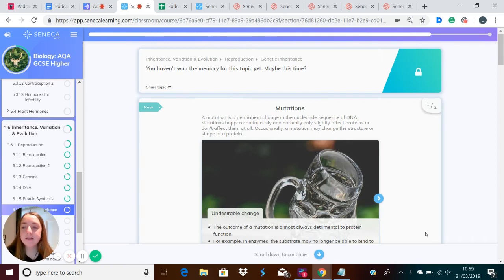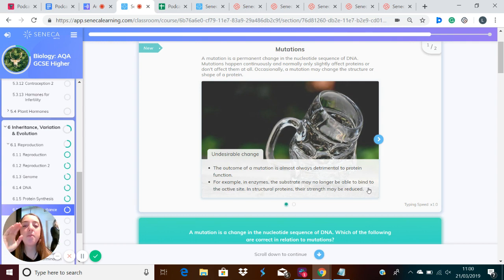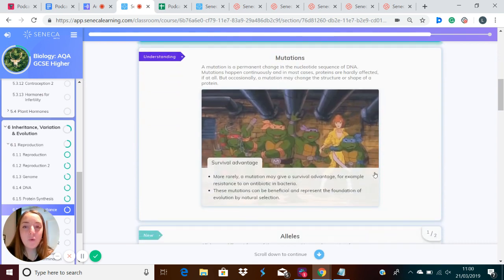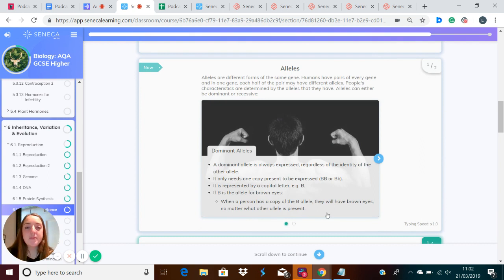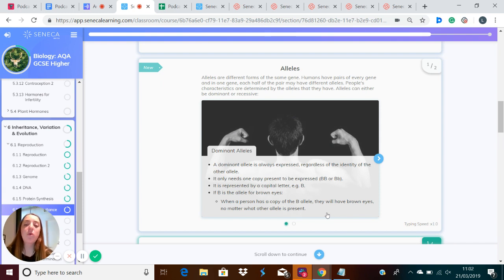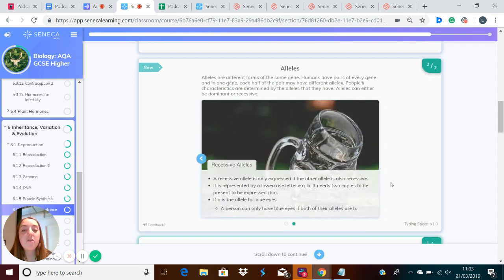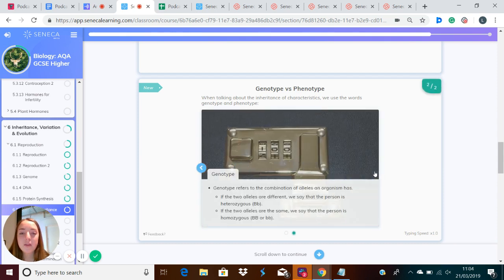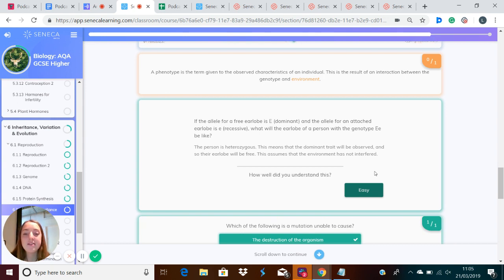GCSE Biology - Genetic Inheritance - Seneca - Learn 2x Faster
Liz looks at genetic inheritance for your GCSE Biology exam. In this video, she will look at mutations, alleles and the difference between the phenotype and the genotype.